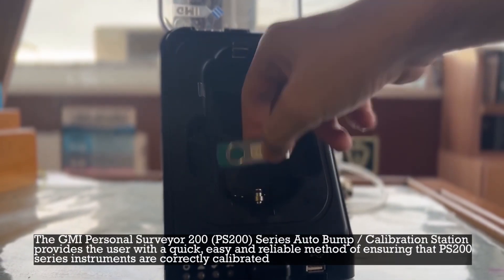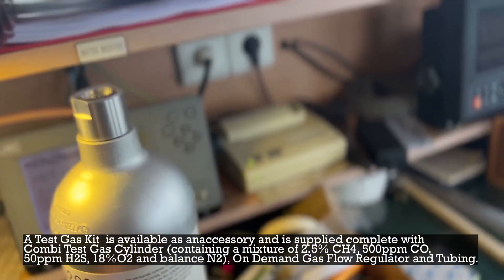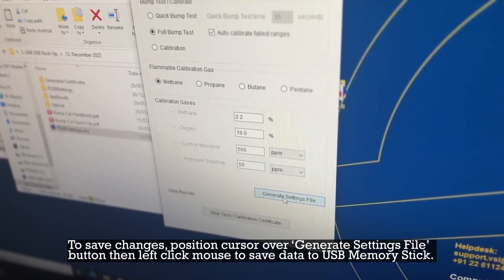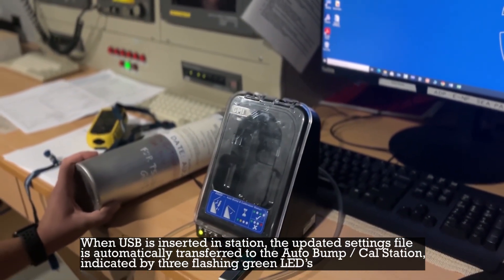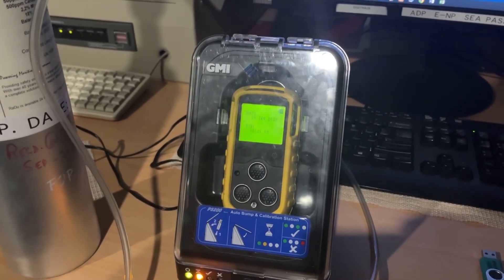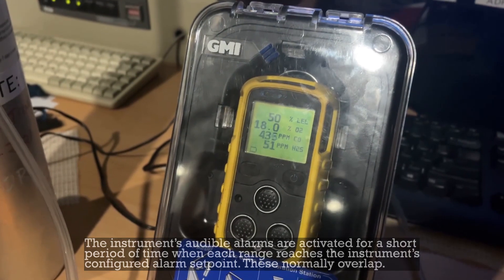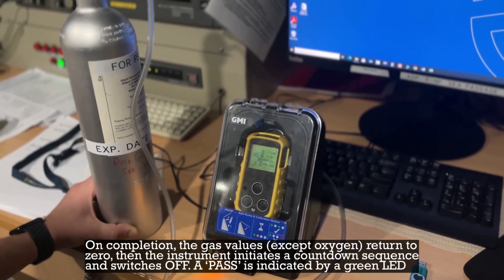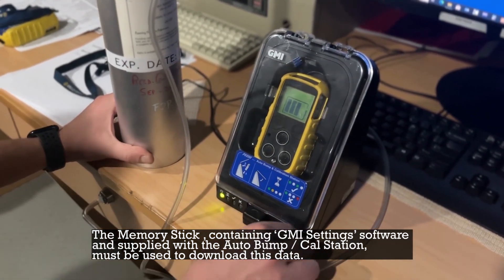FULL BUMP TEST | AUTO BUMP / CALIBRATION STATION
Personal Surveyor 200 (PS200) Series Auto Bump / Calibration Station.
How to do a full bump test and get a test certificate.
Gas detector test.